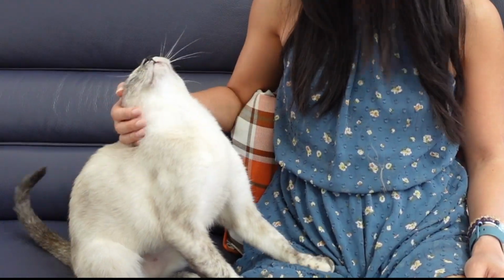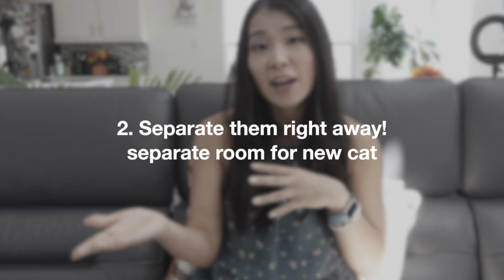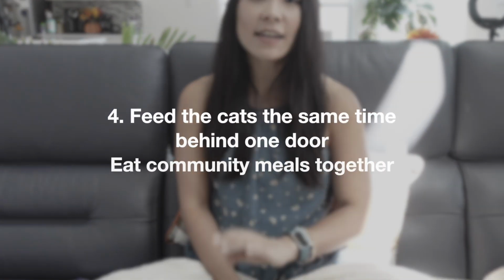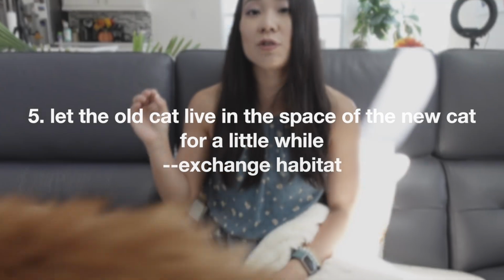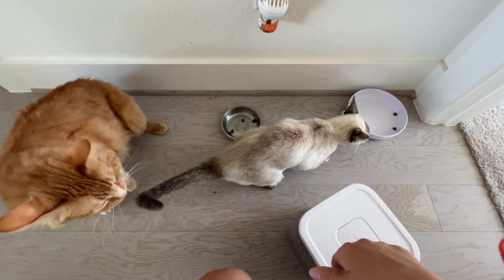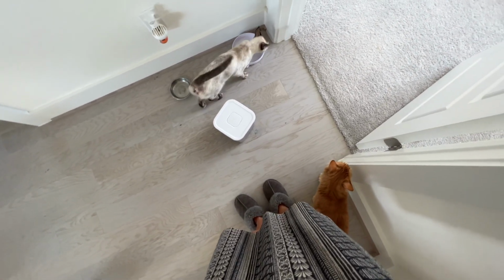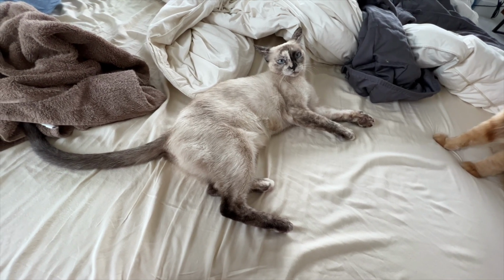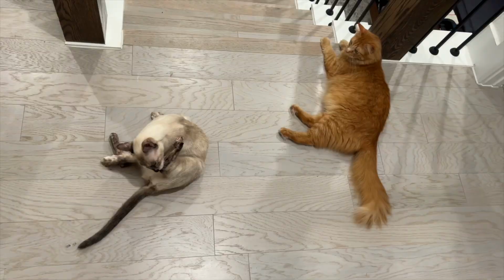How to introduce cats| Introduce new cat to old cat| Introducing a NEW Cat to Your ESTABLISHED Cat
I rescued Simba from the street in summer 2020 and rescued Nala from the street in summer 2022~ In today’s video I want to share my experience and tips and tricks of how to introduce a new cat to my existing cat~ if you are thinking about adopting a new cat, I hope this video helps you out~